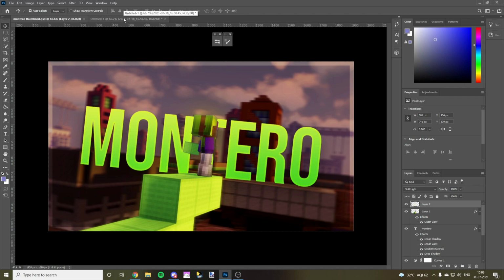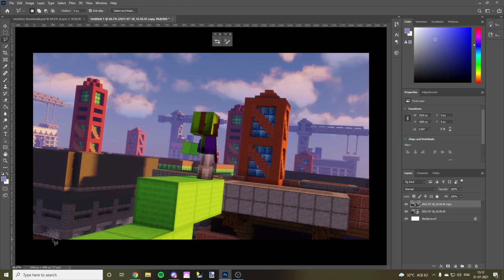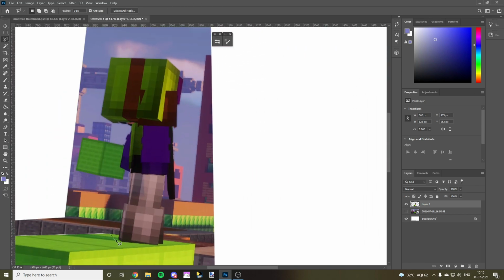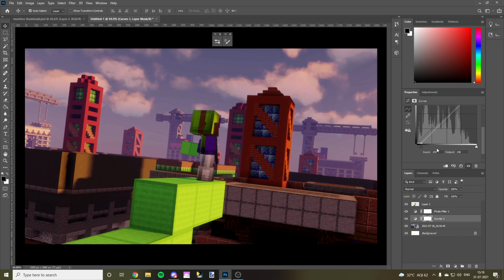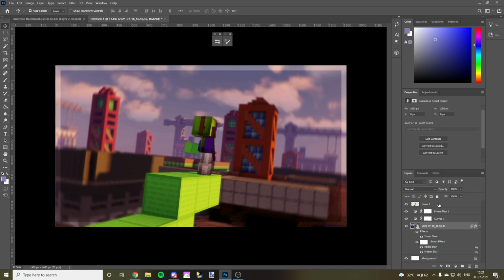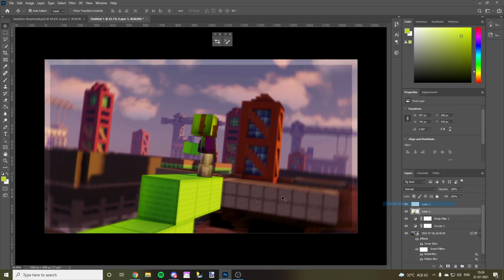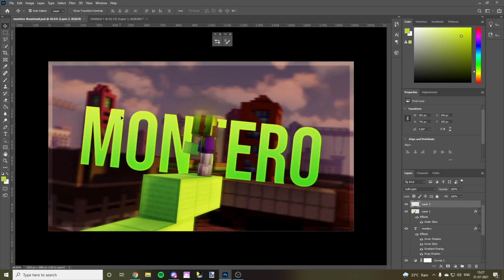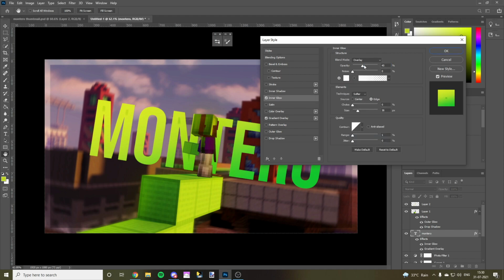Minecraft Montage thumbnails! | Full Tutorial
Minecraft Montage thumbnails!

If the thumbnail that i made does not look as good as the original, I apologize. It took me 3-4 hours to make that thumbnail and I made this one only in 20 mins so that's the reason it looks kinda bad. The method is the same tho and you just have to test stuff out to see what fits best for your thumbnail. I did not make a script for this so if my commentary is a bit bad please don't mind. And Thank you so much for 400 subs i appreciate it a lot!!!

Time stamps:

0:00 - 0:45 Intro
0:46 - 1:18 Things needed
1:19 - 2:19 Tips for screenshots
2:20 - 4:00 separating your character layer
4:01 - 5:33 How to remove the background
5:34 - 9:16 Editing the background layer
9:17 - 13:25 Editing the character layer
13:26 - 17:01 Text
17:02 - 17:56 Outro

Software I use :
Adobe Photoshop
Lunar Client/Badlion client
OBS
game: Bedwars